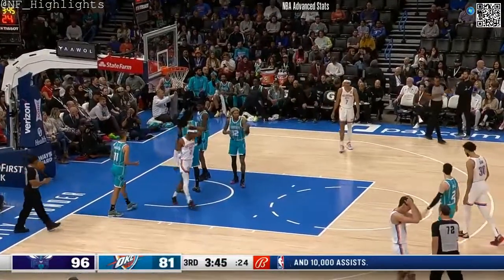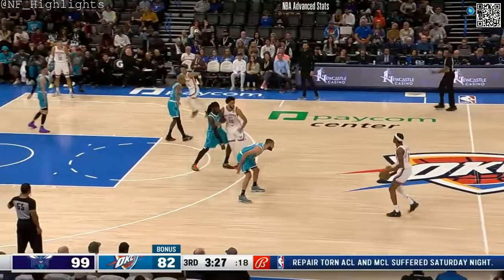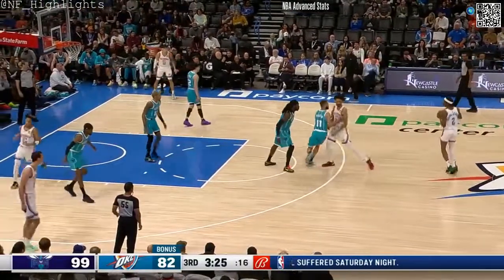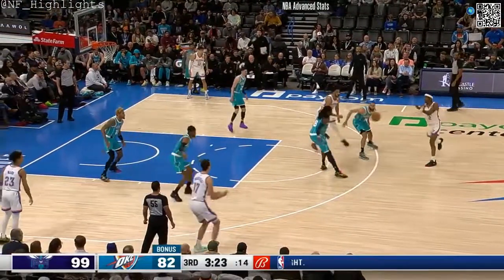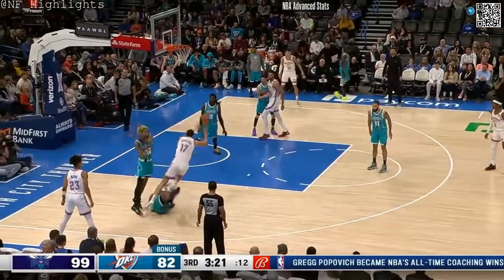Jalen McDaniels : All Possessions (2022-03-14)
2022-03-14 Oklahoma City Thunder vs Charlotte Hornets: Player Highlights Jalen McDaniels
    2 PTS, 2 REB, 0 AST, 0 STL.
        0 of 1 from 3.
        1 of 5 FGs in 13:16 minutes.